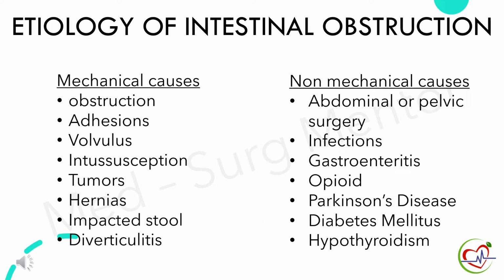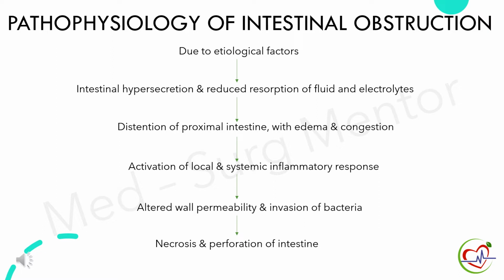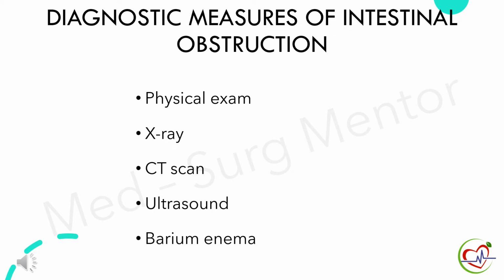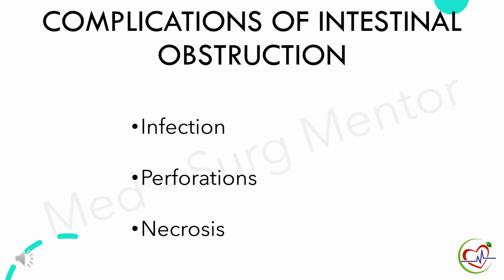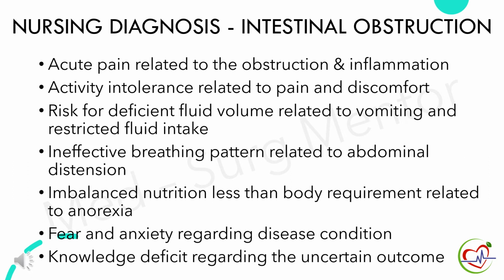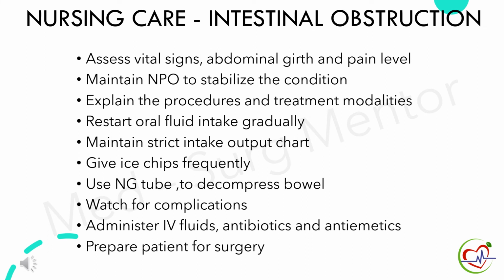INTESTINAL OBSTRUCTION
Review of Intestinal obstruction.
             This video would be helpful for BSc & MSc Nursing students for their university exam preparations. Also, this educational video would be beneficial for PSC Aspirants appearing for DHS & DME examinations, to understand basic concepts easily.

               Intestinal obstruction is significant mechanical impairment or complete arrest of the passage of contents through the intestine due to pathology that causes blockage of the bowel. This video explains etiology, pathophysiology, clinical features, diagnostic measures,  management, prevention, nursing diagnosis & nursing care.